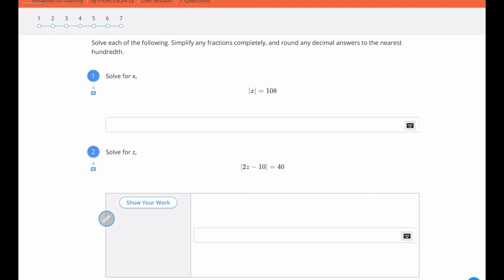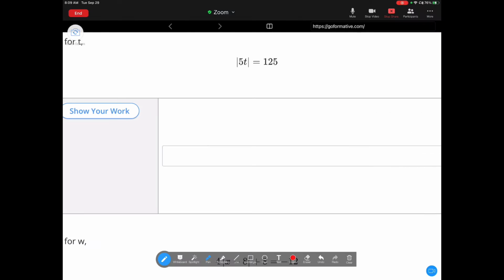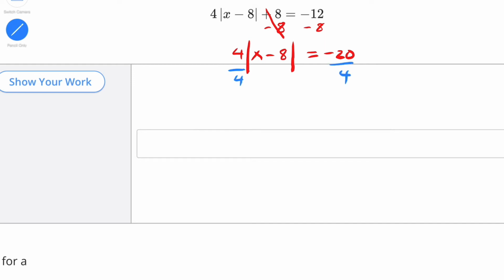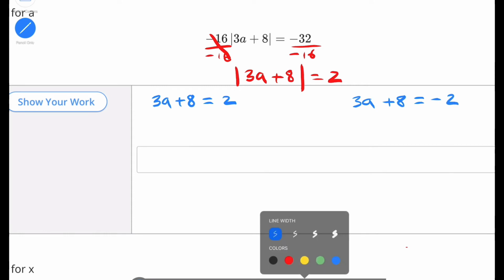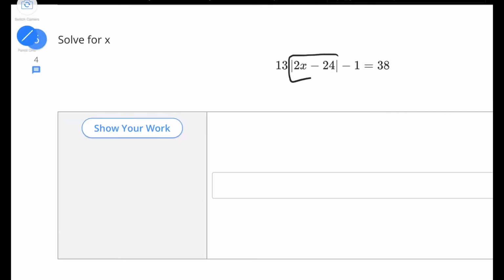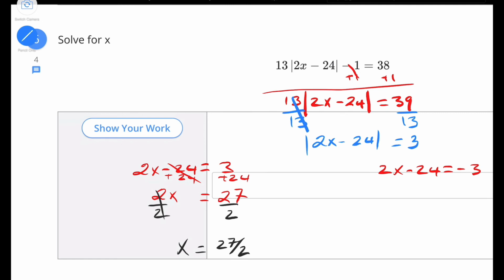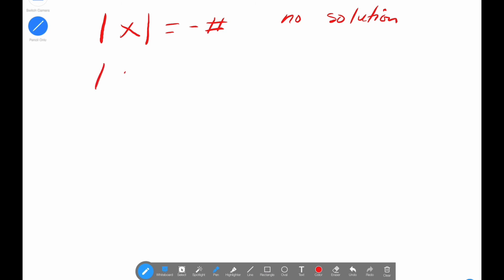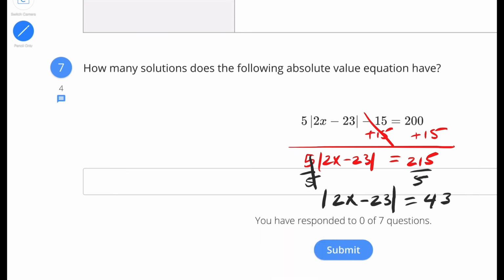Solving Simple Absolute Values